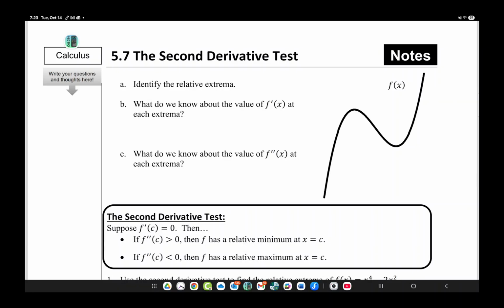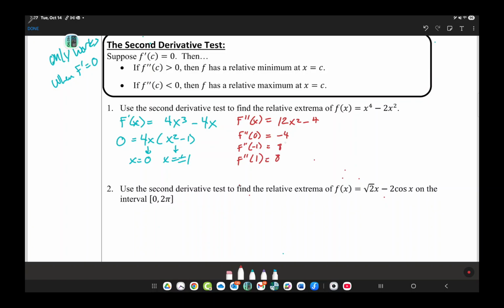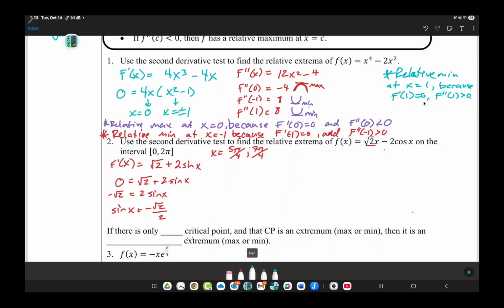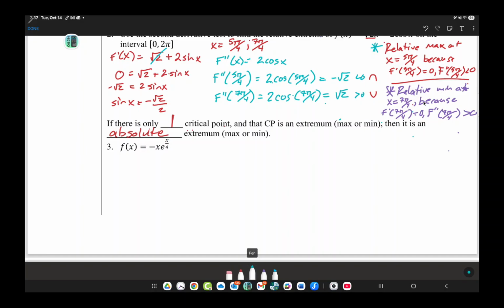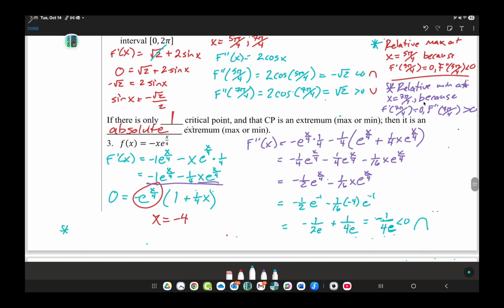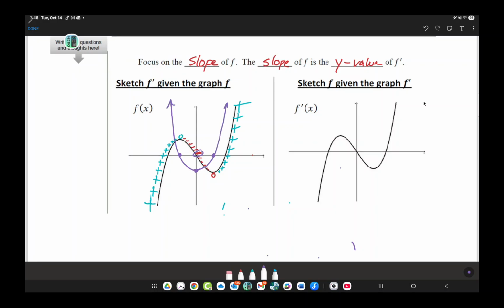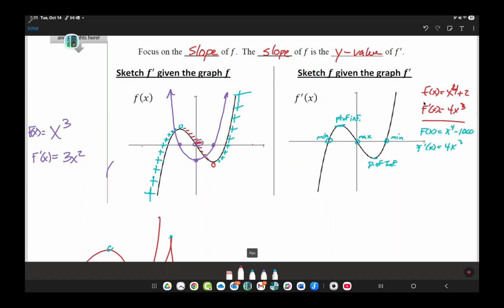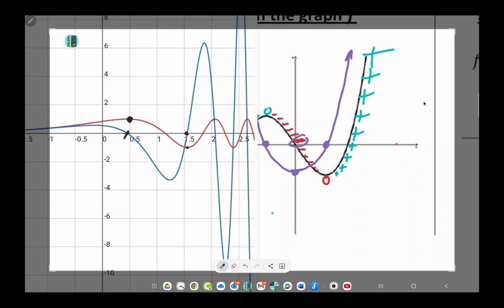BC Calc 5.7-5.8